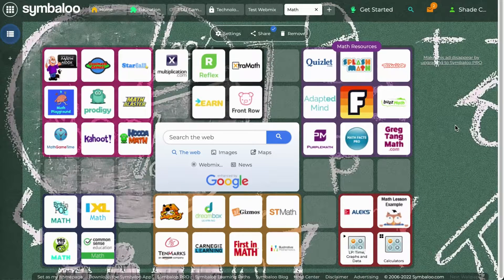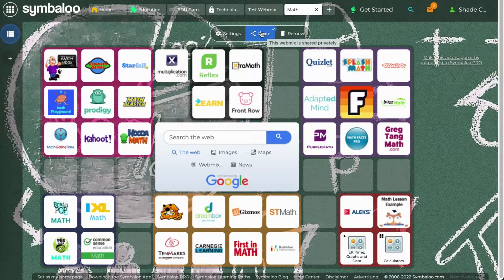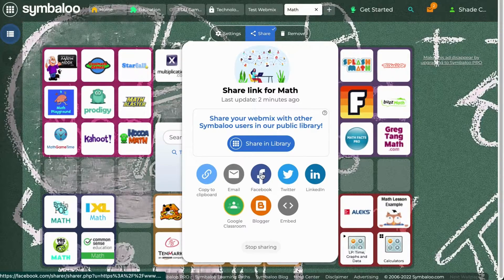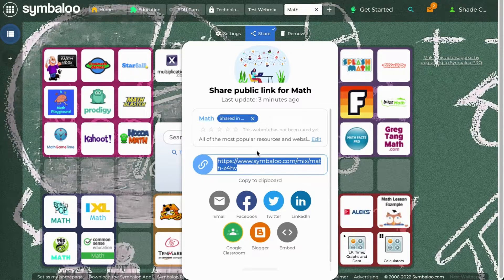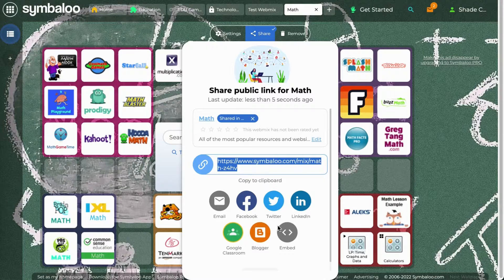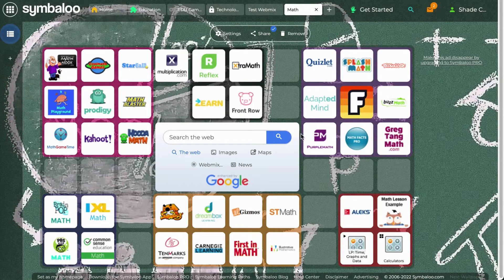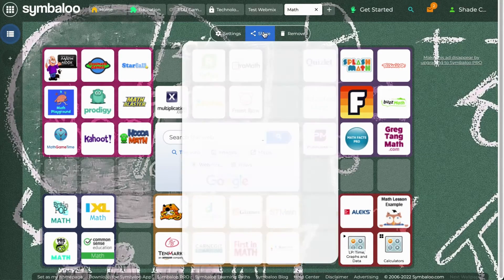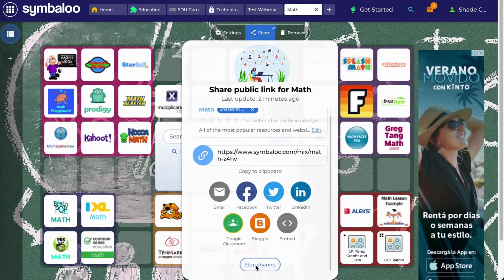How to Share a Symbaloo Webmix - Symbaloo Tutorials 2022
Learn how to easily share a Symbaloo Webmix with anyone, including students, friends, colleagues, parents, and more!